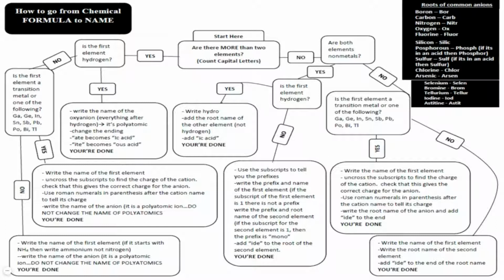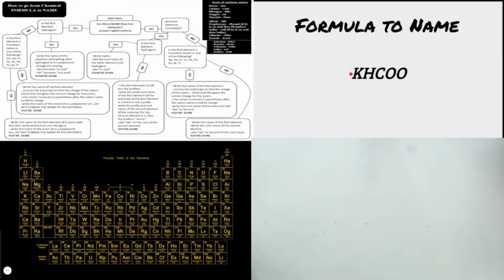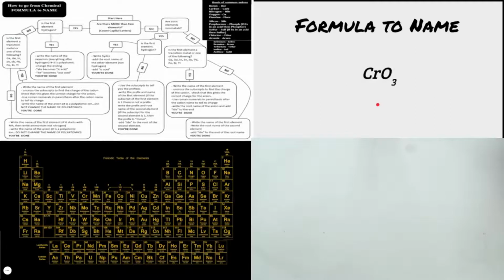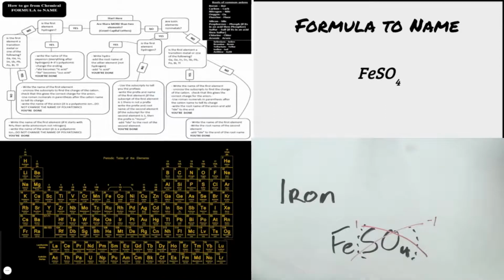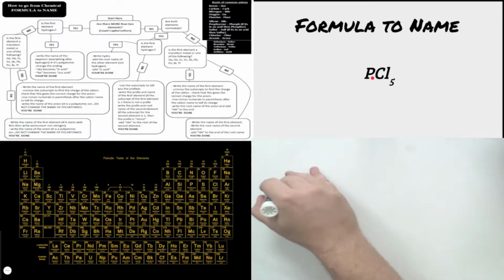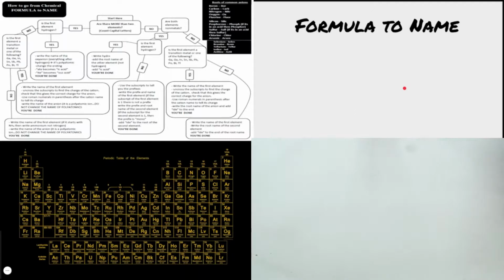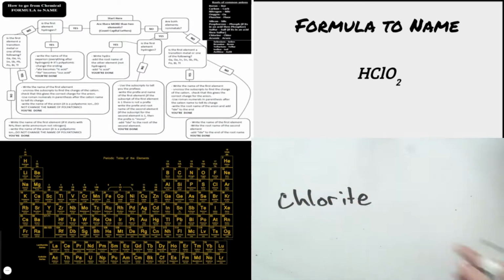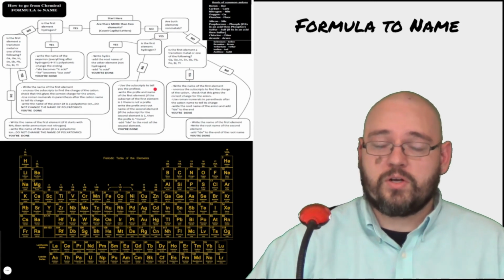Unit 6.3 - Formula to Name Examples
This lesson goes over how to use the nomenclature flow chart and gives examples on finding the correct chemical name when given the chemical formula

Links:
Flow Chart